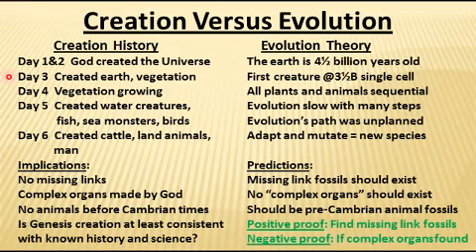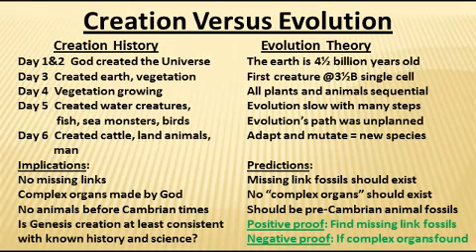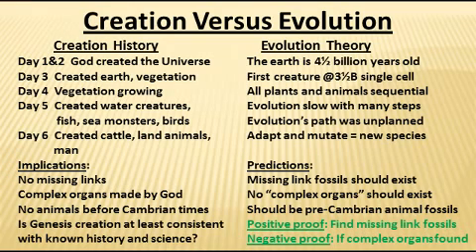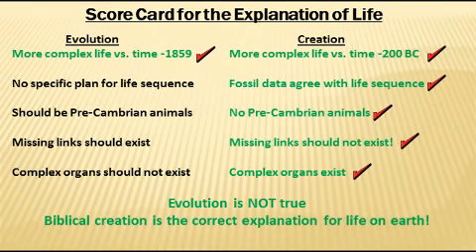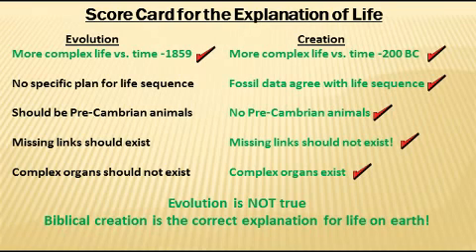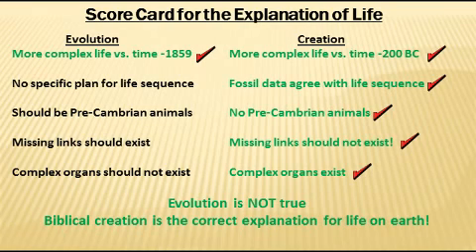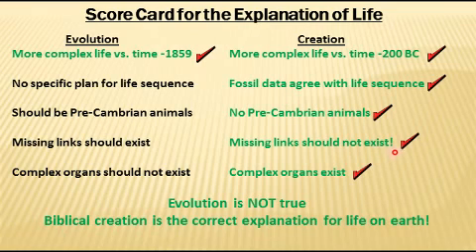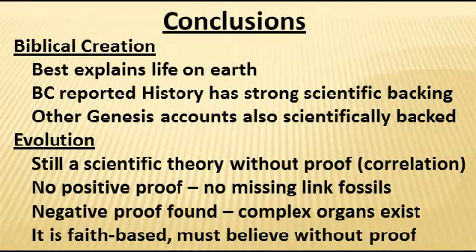00 Big Picture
This video explains and summarizes the series of 14 videos about Evolution and Biblical Creation that can be viewed to gain more information than seen in the four "Teaching Videos" on this subject also on YouTube.